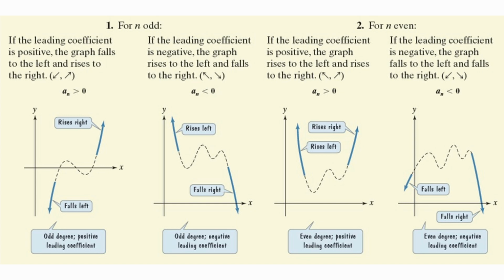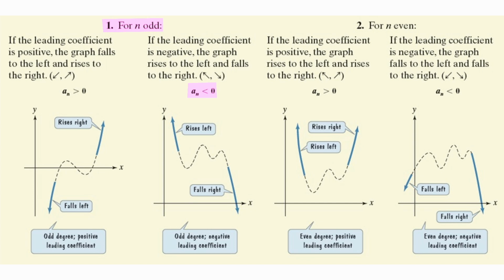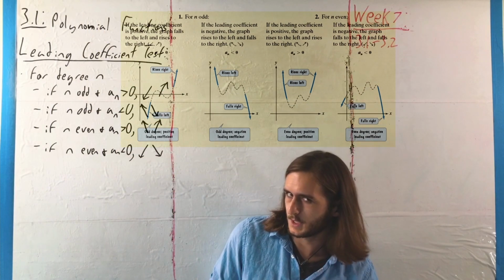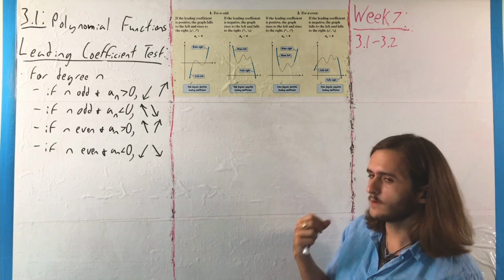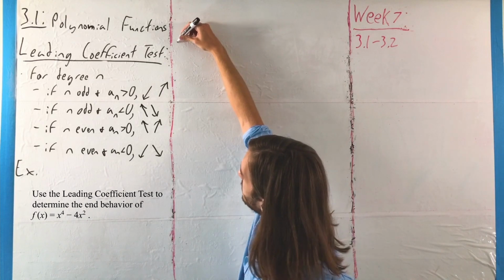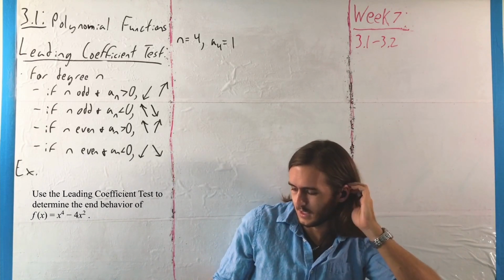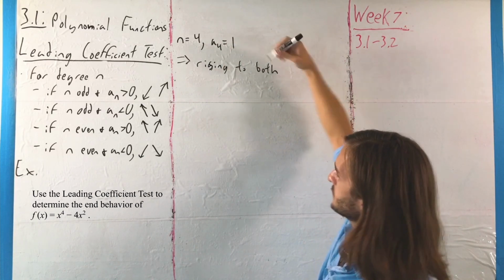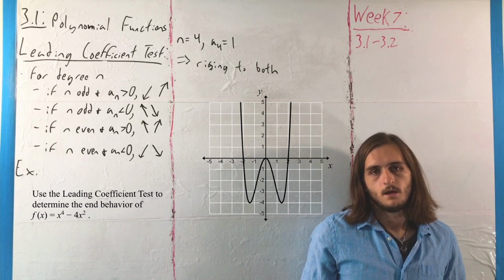3.2: The Leading Coefficient Test